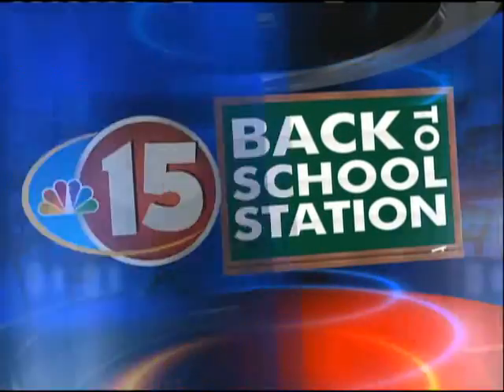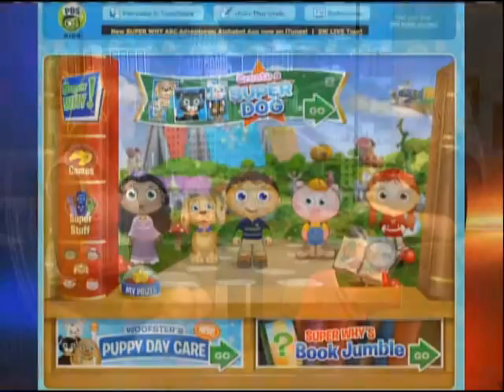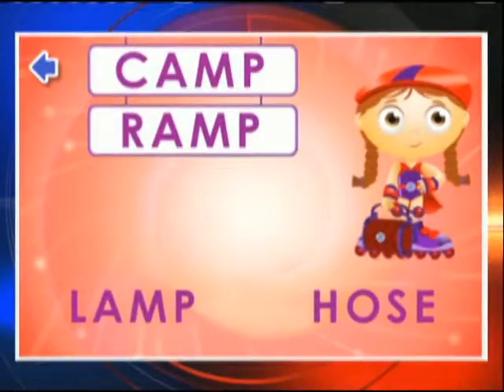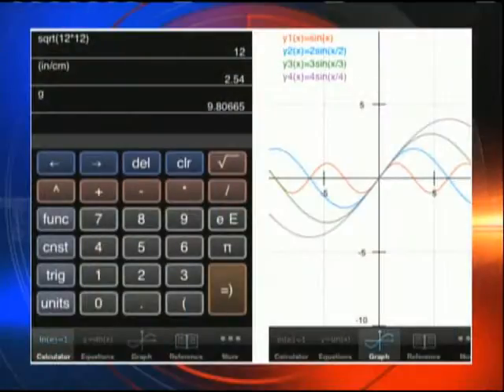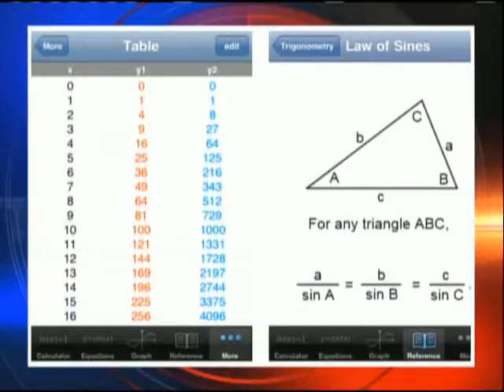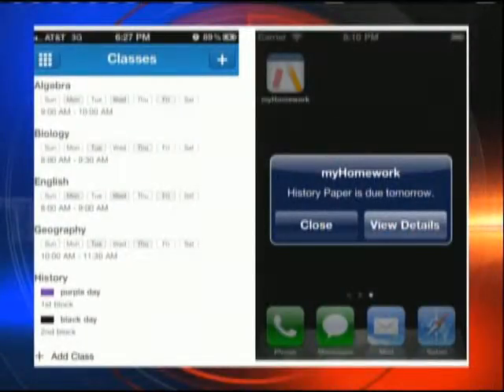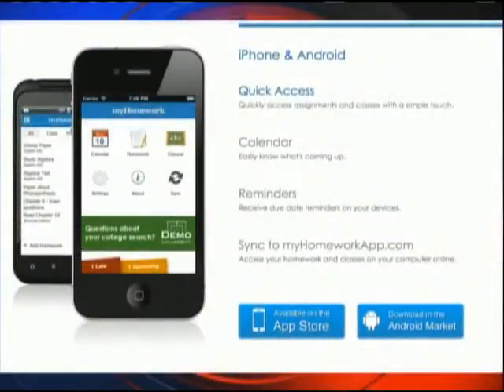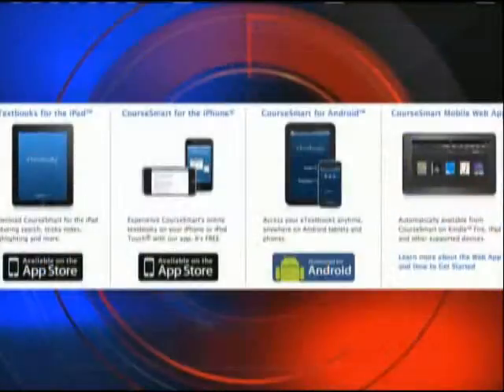Back to School: Learning Apps, 8-23-12, 5pm